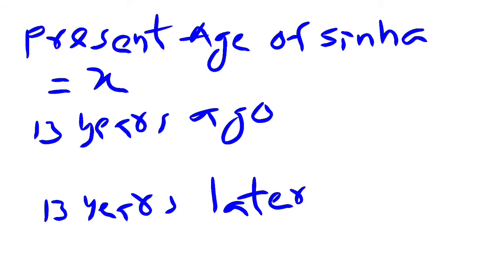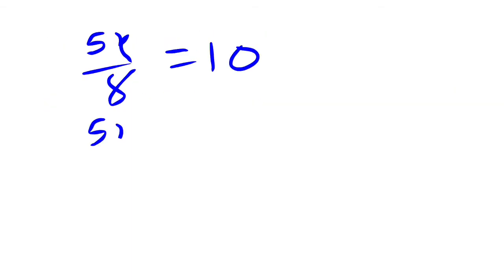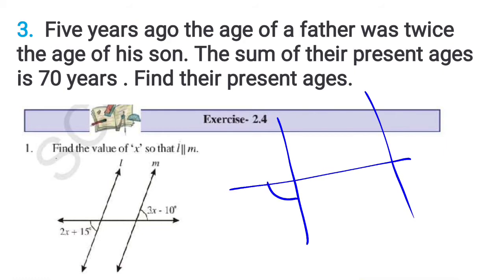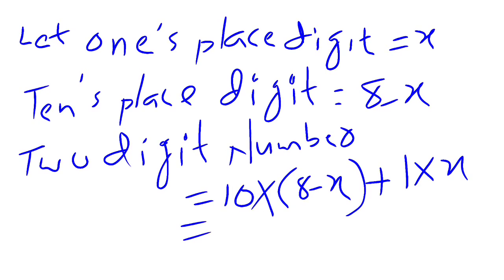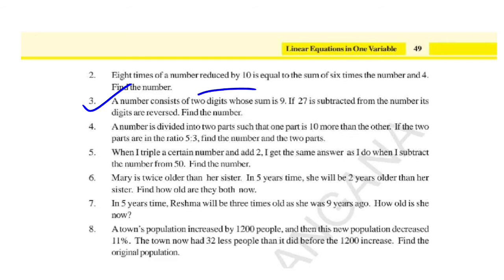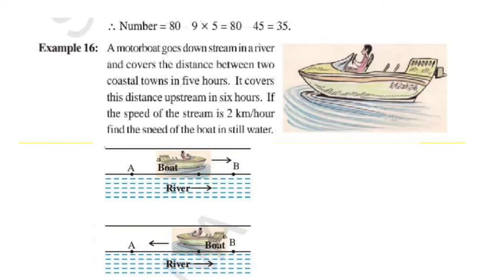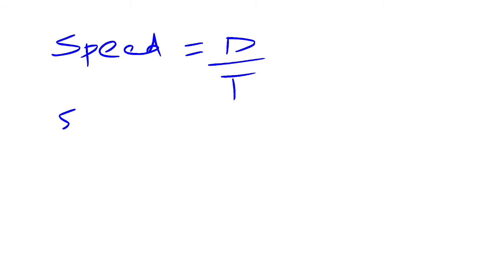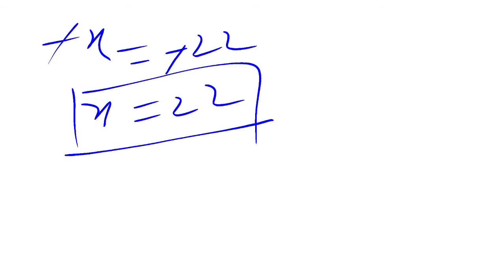TS&AP 8TH CLASS MATHS#LINEAR EQUATIONS-PART 17